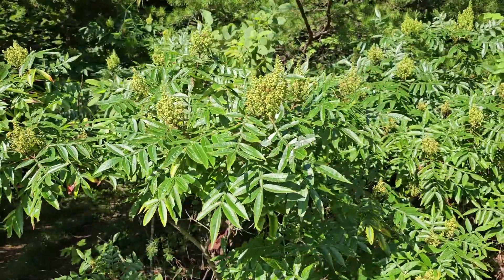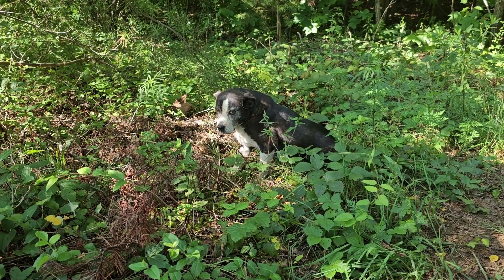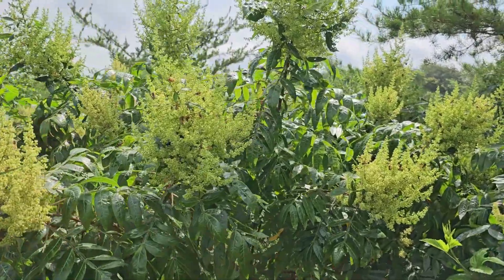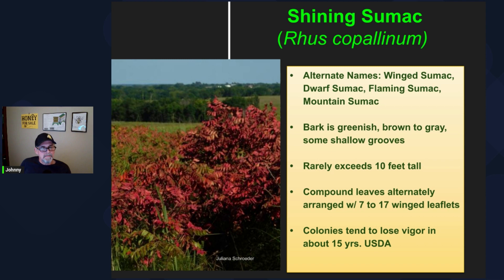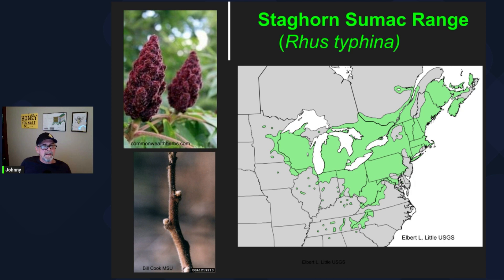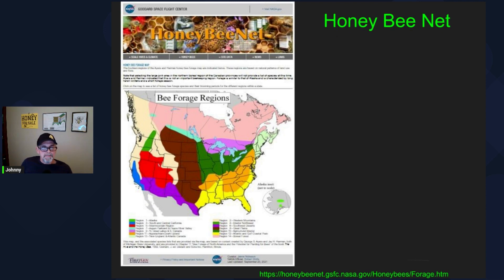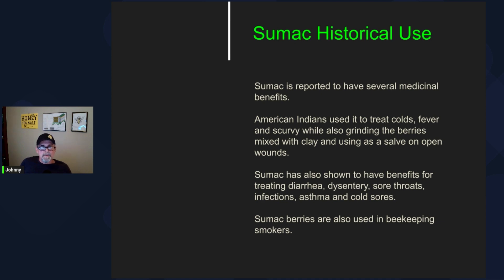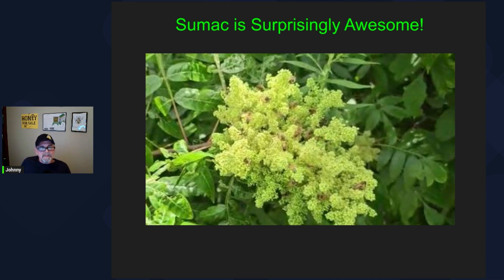Trees & Honeybees - Shining Sumac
In this video we take a close look at the identifying characteristics of Shining Sumac, Smooth Sumac, Staghorn Sumac and Poison Sumac.

Links:
Native American Sumac Lemonade Recipe and Video

American Honey Plants….Frank C. Pellet

This output was derived from content created by Ayers and Harman, and published as Chapter 11 "Bee Forage of North America and the Potential for Planting for Bees" from the book The Hive and the Honey Bee, 1992, Graham, J. ed. Dadant and Sons Inc. Hamilton, Illinois.

Sumac Picture Credits:
W. Longbottom, 2016.  Maryland Biodiversity Project
Chris Evans, University of Illinois, Bugwood.org
Juliana Schroeder
Will Cook
Kim Hosen
Smithsonian Magazine
MSU Extension